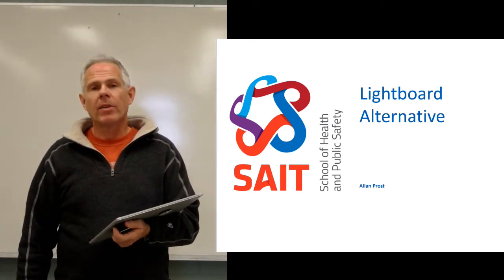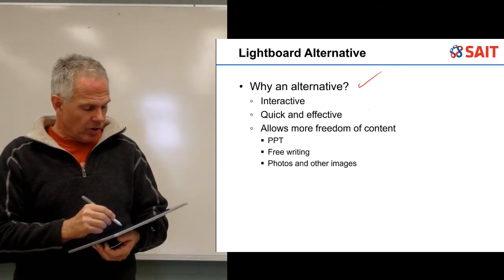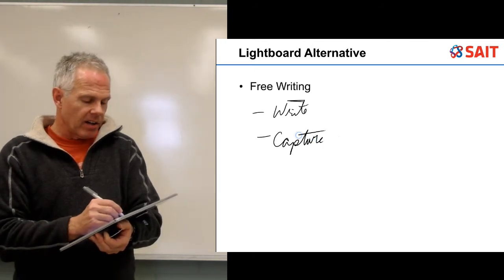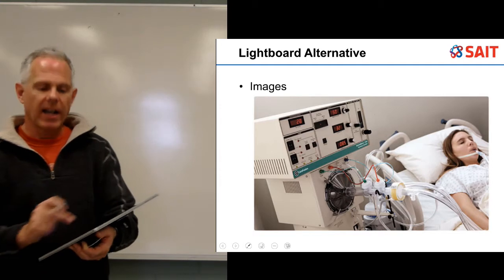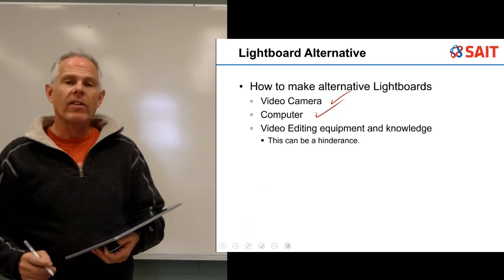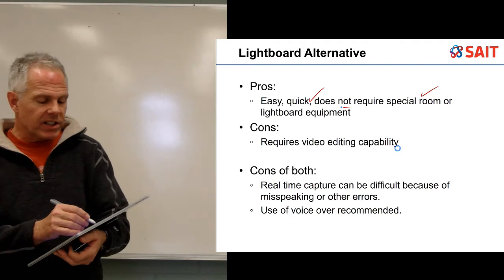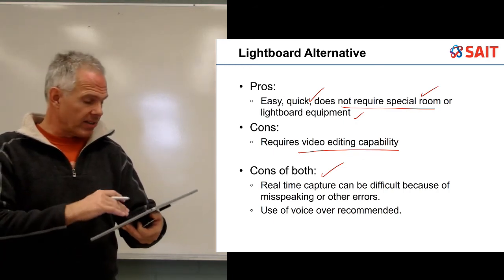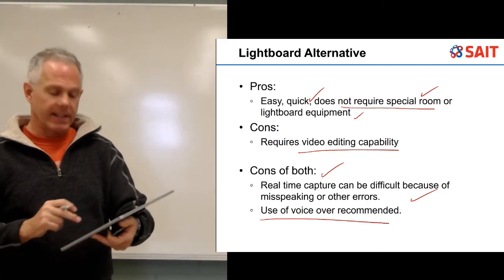Lightboard Alternative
This is a short demonstration of how you can use a video editor and screen capture software to create a similar video to the lightboard. It has advantages in that you can use PPT and other images where with a true lightboard you can only write on the screen.